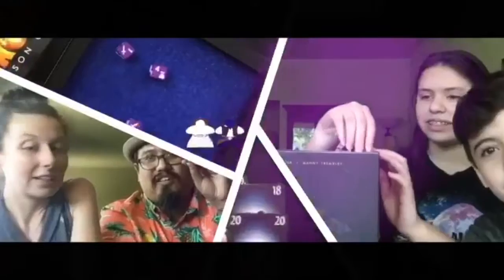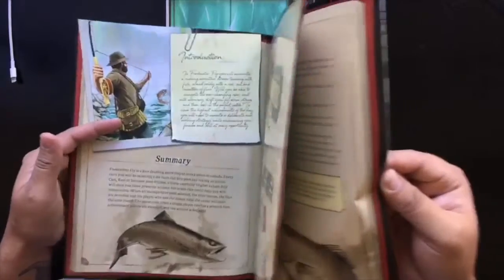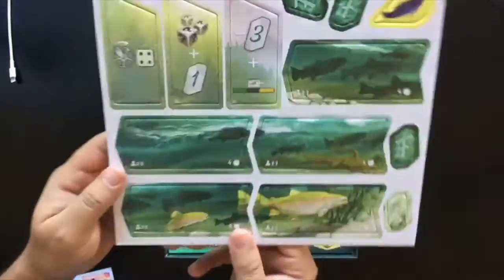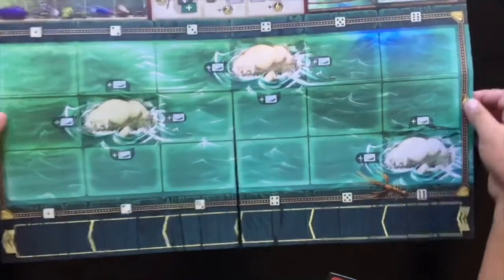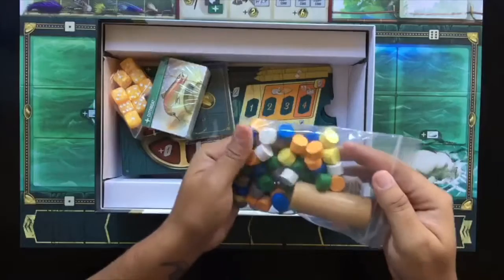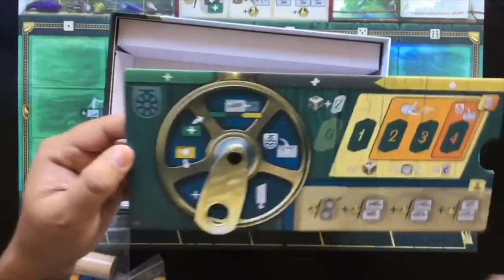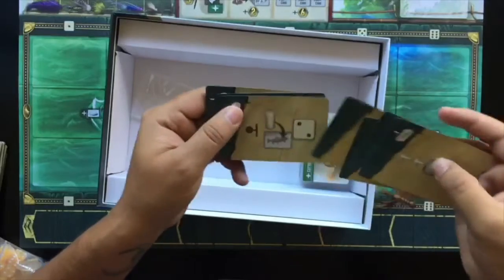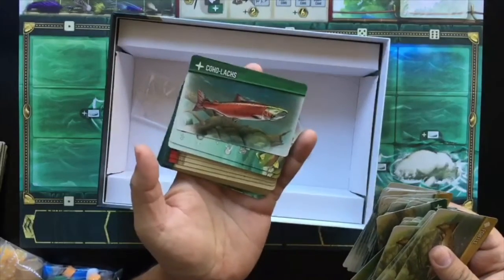Freshwater Fly Unboxing: ILUIK Games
Today John unboxes Freshwater Fly. Come take a look at the components for this dice drafting and set collecting game. The artwork is detailed and makes you want to grab your tackle and reel and head for the nearest river or lake. Hope you enjoy !